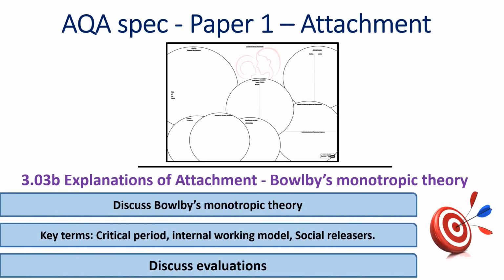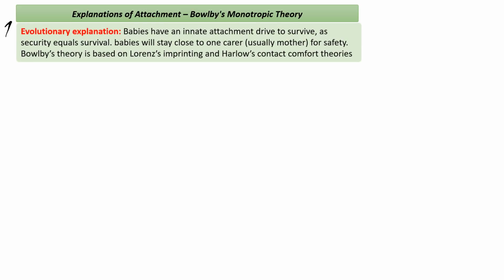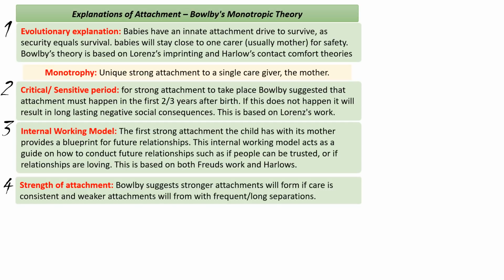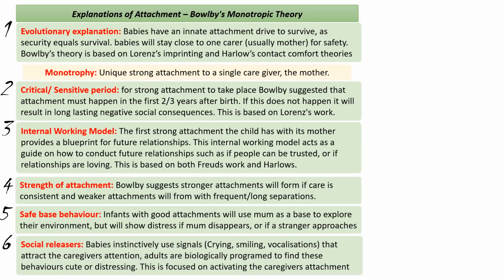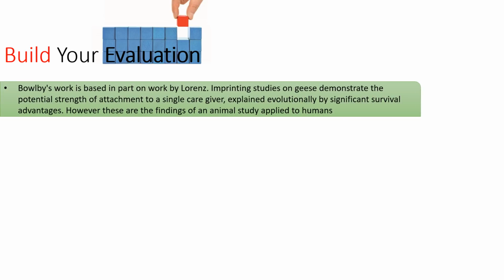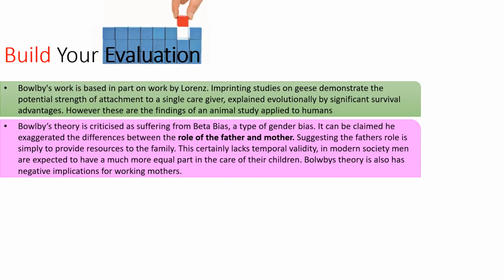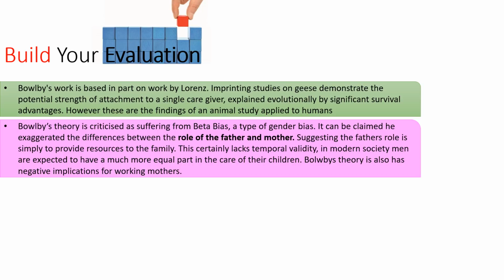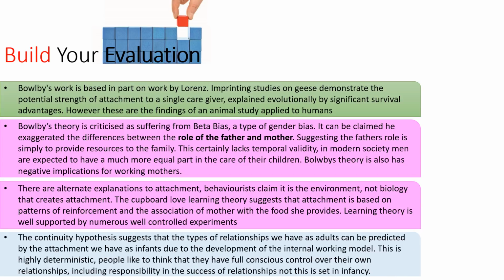Bowlbys Monotrophy, Explanations of attachment: Attachment (3.03b) Psychology AQA paper 1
If PsychBoost is helping in your studies, consider - I'm making A-level psych perks for patreons!

Discuss Bowlby’s monotropic theory
Key terms: Critical period, internal working model, Social releasers.
Discuss evaluations

6 key points for each sub topic, (to match the 6 A01/ knowledge points in the biggest essay you will get, a 16 marker)

2 pieces of evaluative research per sub-topic (with ways to expand these to gain the 10 A03/ Evaluation points available)